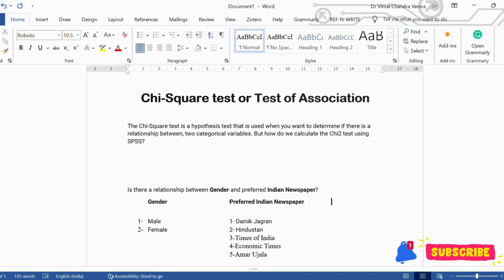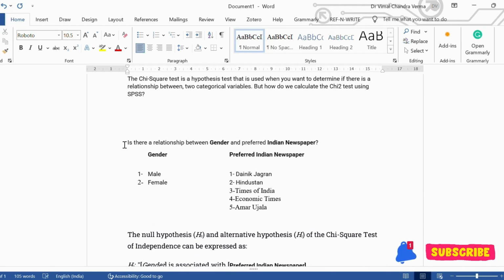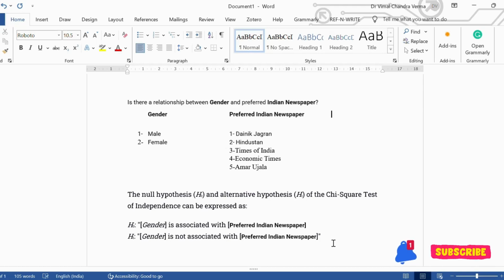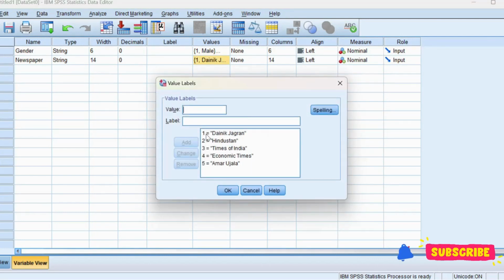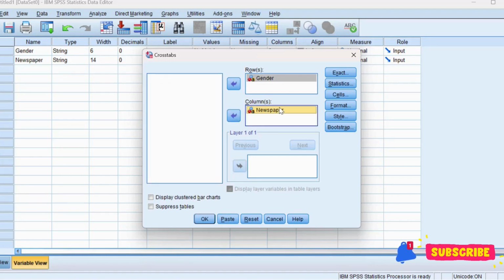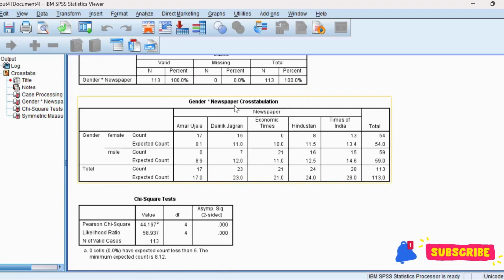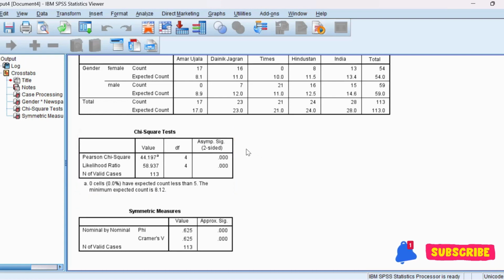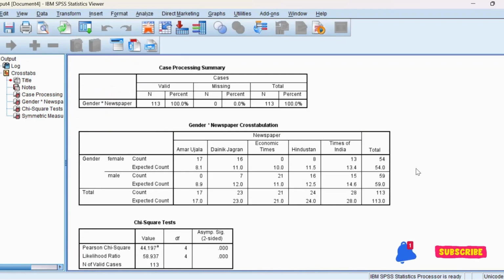Chi-square test in SPSS + Hypothesis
In this video, you will learn how to run a chi-square test and interpret the output in SPSS.
Chi-Square Test
Cross Tabs
Pearson Chi-square
Calculating p-value